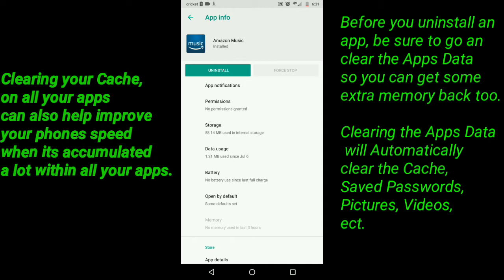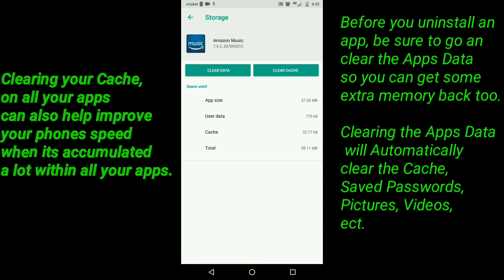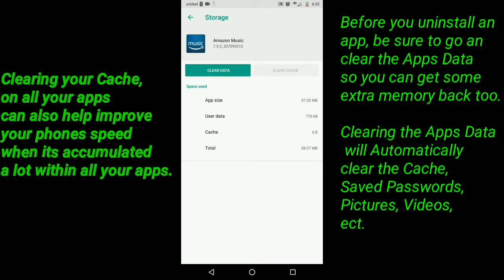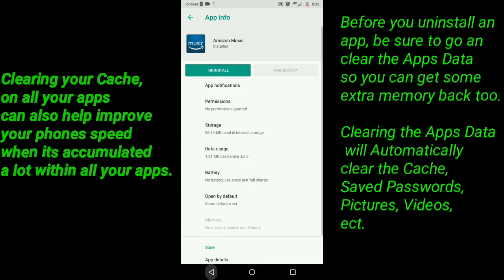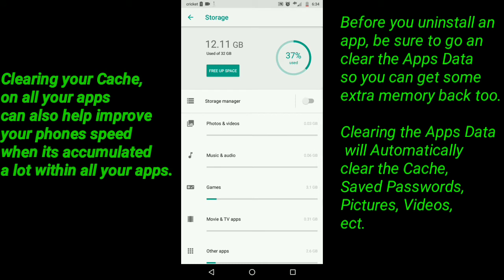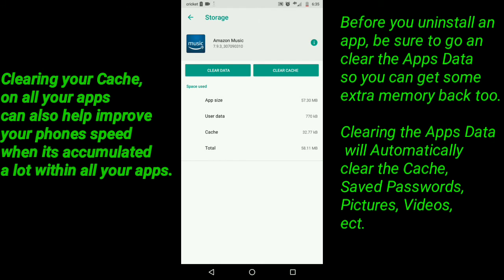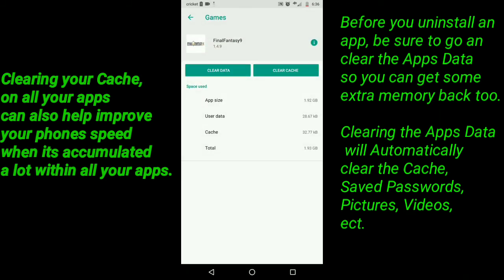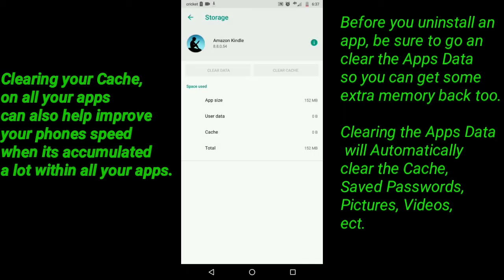"Motorola Moto G5 Supra" Ways To Clear App Cache & Data (How To)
Showing ways to Clear out your Cache & Data from your apps on a
Motorola Moto G5 Supra 4G LTE Android phone from Cricket Wireless

Motorola Moto G5 Supra 4G LTE from Cricket Wireless Specs:
Specifications

OS

Dimensions & Display

Dimensions

6.37" x 2.96" x .37"

Display Size & Type

6" HD+ Max Vision Display

Memory

Up to 32 GB internal storage

microSD slot for up to 128 GB card

Connectivity

4G LTE compatible

Wi-Fi

Bluetooth 4.2

microUSB

Mobile Hotspot eligible

Includes Wi-Fi Manager

Camera

Rear: 12 MP with LED flash and FHD video

Front: 8 MP with LED flash

GPS/Maps

Google Maps turn-by-turn navigation

HD Voice capable

Yes

Processor/Battery

Processor

1.4 GHz octa-core

Battery

5000 mAh

Rated for hearing aids M4 and T3

Rate Plan Requirements

Qualifying monthly service plan required